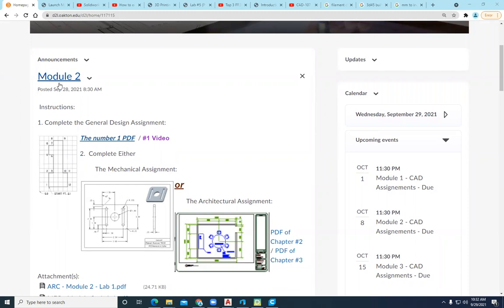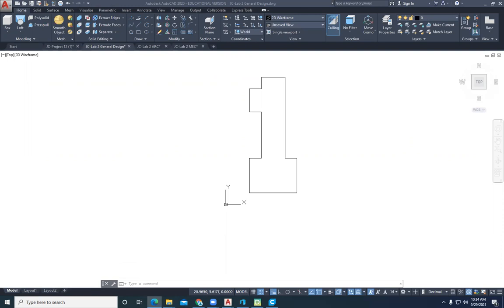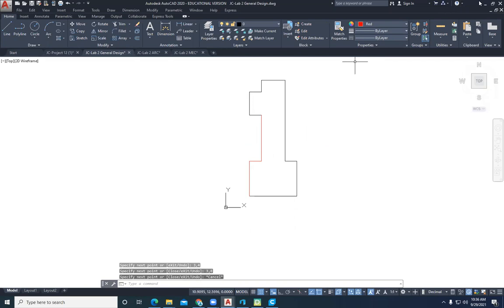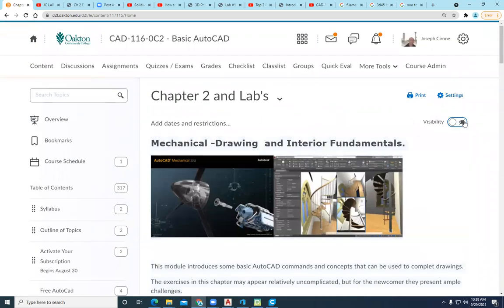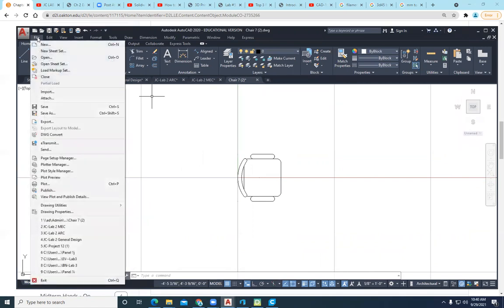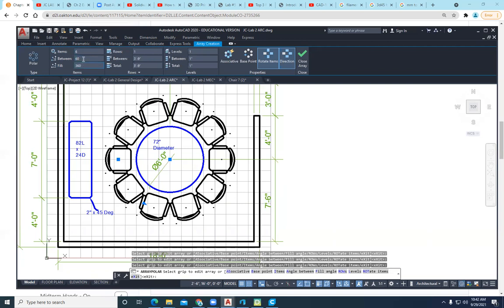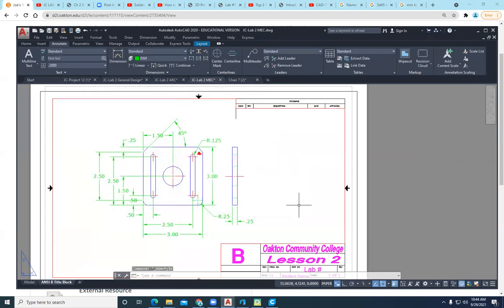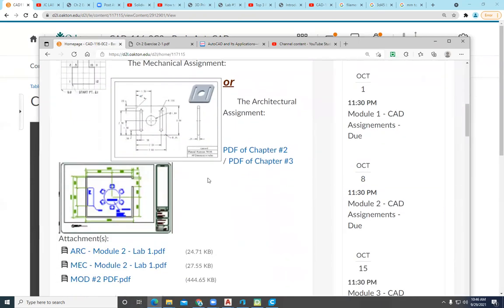CAD 116 Zoom 2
Basic AutoCAD
Weekly Zoom Meeting
Absolute / Polar Coordinates